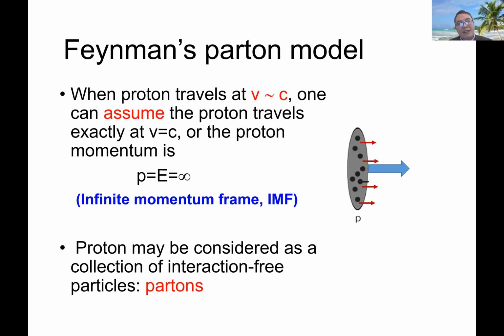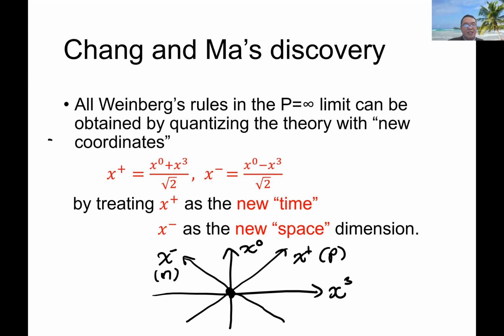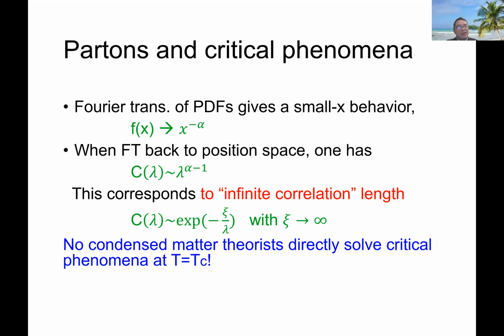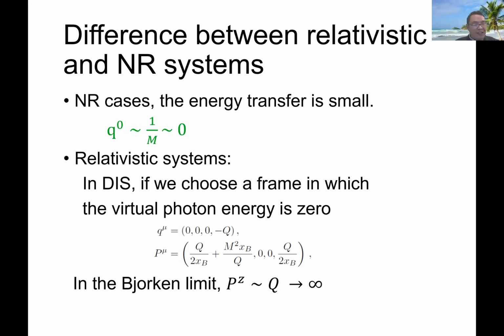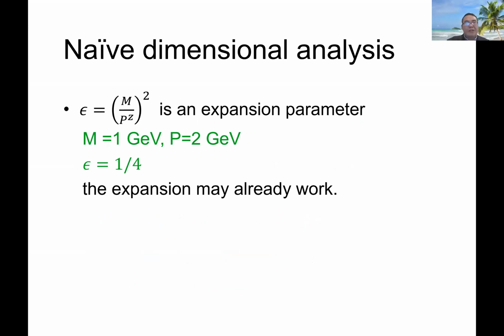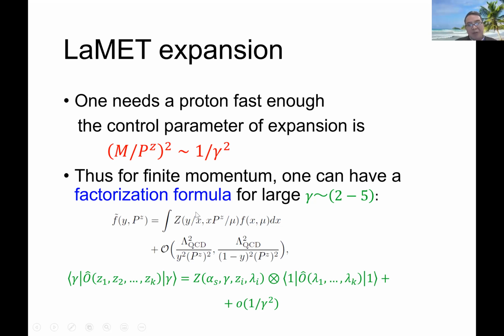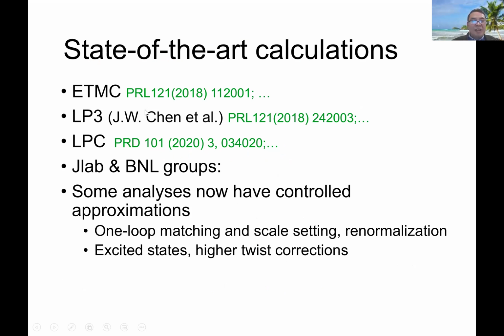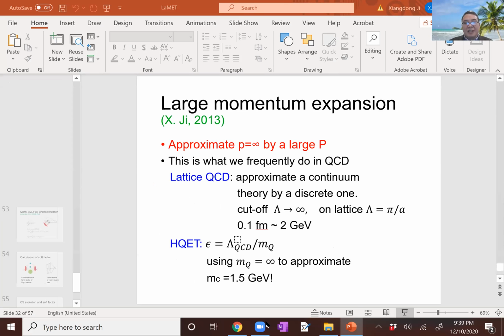Xiangdong Ji -Large-Momentum Effective Field Theory for Partons and Light-Cone Physics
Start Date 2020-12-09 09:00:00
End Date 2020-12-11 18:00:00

Scientific organizing committee:
Kingman Cheung, Cheng-Wei Chiang, Chong-Sun Chu （Chair）, Chao-Qiang Geng, Xiao-Gang He, Yu-tin Huang, Feng-Li Lin, Kin-Wang Ng, Tzu-Chiang Yuan

*Note:
1） Limited financial support is available to PhD students and postdocs. Deadline for financial support application: Oct. 31st, 2020.
-The required documents for the coordinators to consider your financial support application （by Oct. 31st）:

2） Registration deadline: Nov. 17th, 2020.
Reference link
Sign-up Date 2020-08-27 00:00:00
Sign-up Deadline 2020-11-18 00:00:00